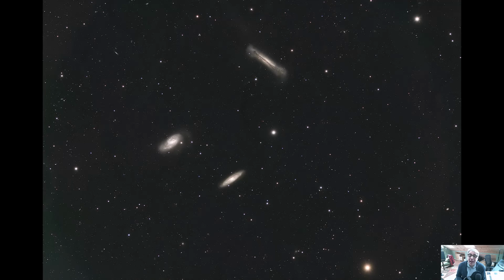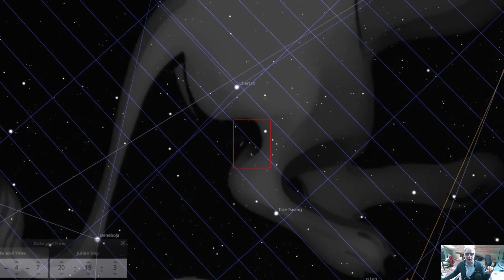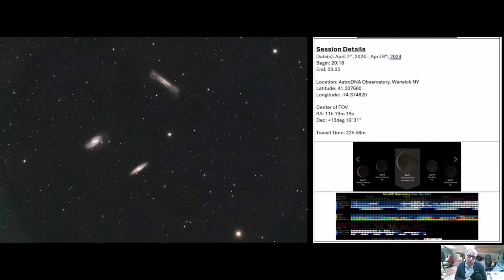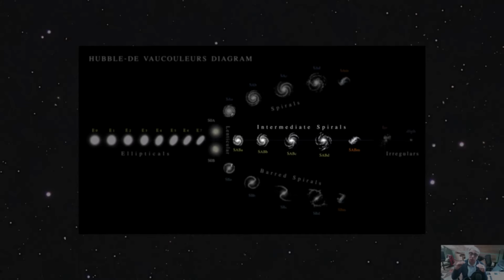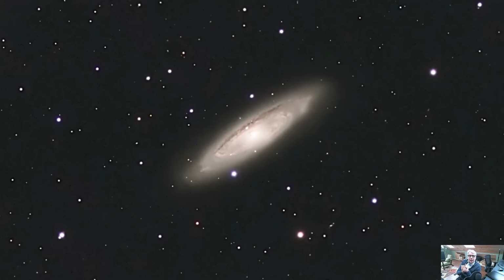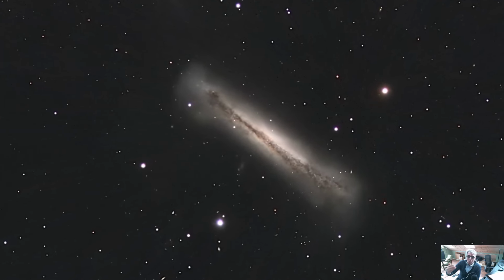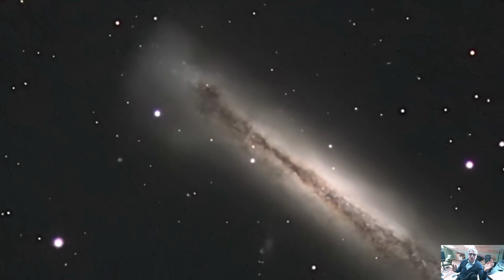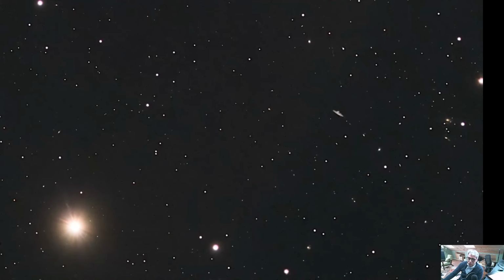Beyond The Leo Triplet of Galaxies - Captured with my Astro Tech 115EDT Telescope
In this captivating YouTube video, I take viewers on an astronomical journey through the Leo Triplet galaxies, showcasing the breathtaking wonders of the cosmos. Using my Astro Tech 115EDT budget refractor telescope, I unveil the intricate details of Messier 65, Messier 66, and NGC 3628, revealing the fascinating insights their morphology offers about their evolution and cosmic environment. Delving deeper into the frame, we explore a myriad of distant galaxies captured in the deep field, offering a glimpse into the vastness of the universe. As the journey unfolds, viewers are challenged to test their observational skills by identifying the multitude of galaxies scattered across the celestial canvas, igniting a sense of wonder and curiosity about the mysteries of space.